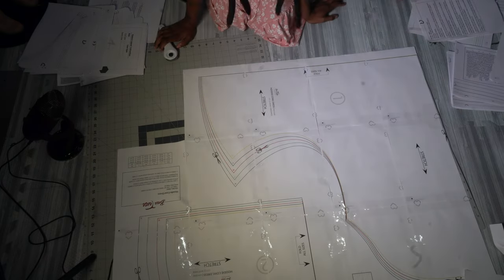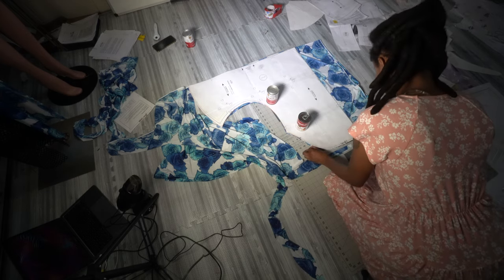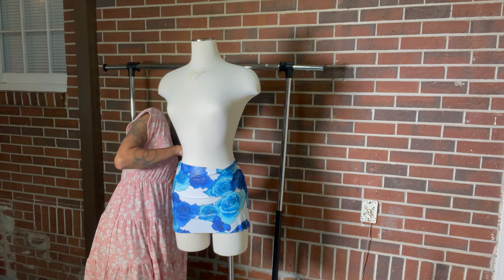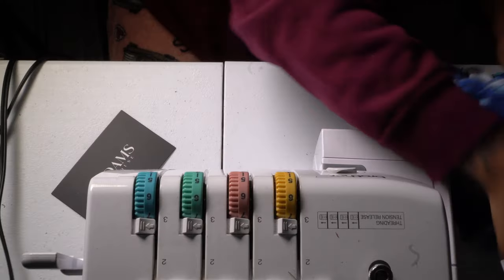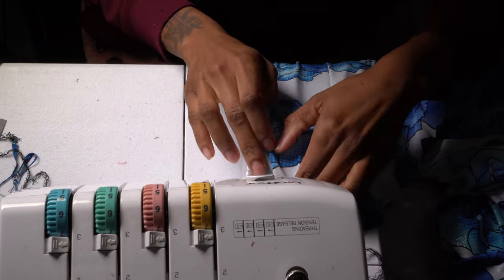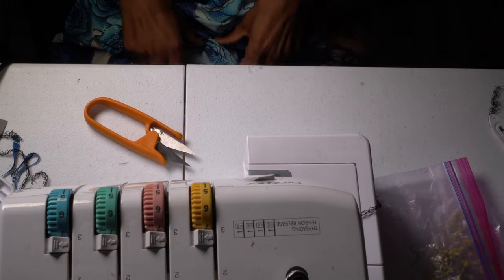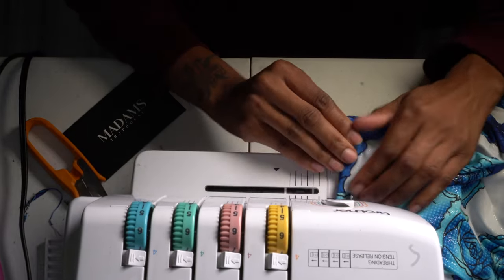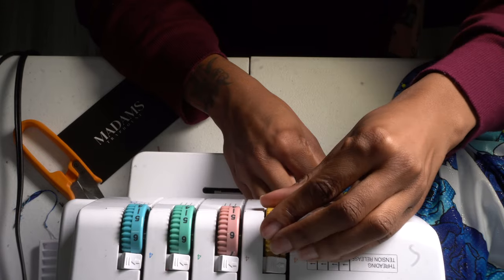Basic Tease Pattern Review/How to make exotic dance wear/ Draping Cowl Mini Dress With Hood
Hey y'all back with a new How to make stripper outfits video. In this video I review and show you how I make Basic Tease exotic dance wear patterns. This dress is her Draping Cowl Mini Dress With Hood dress! I love this patterns so I hope you do to!